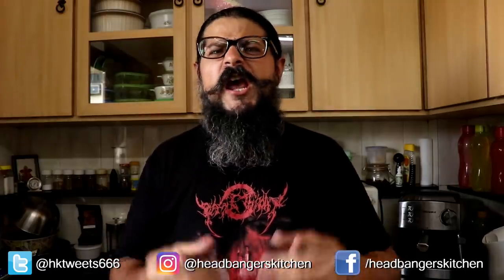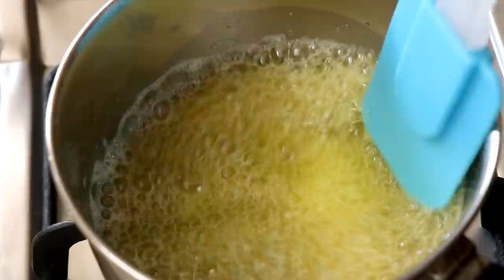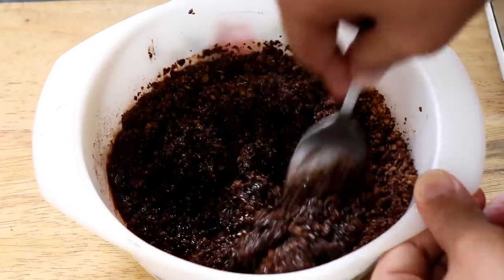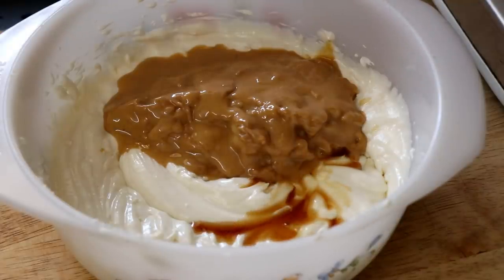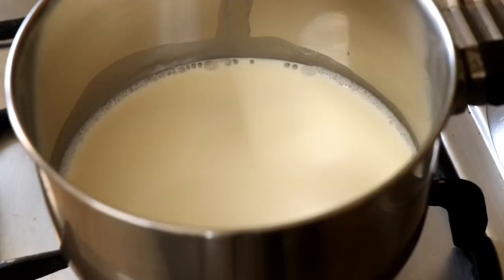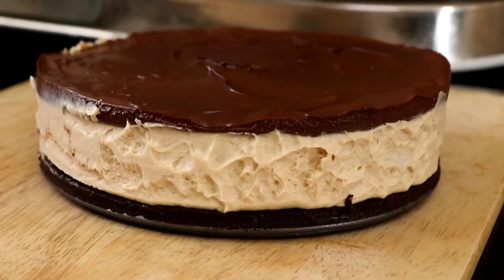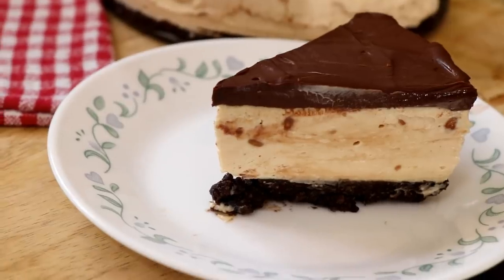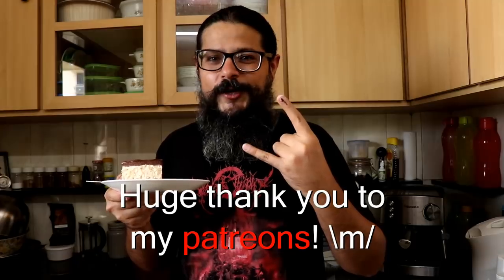Keto Peanut Butter Cheesecake (No Bake Cheesecake) | Keto Recipes | Headbanger's Kitchen